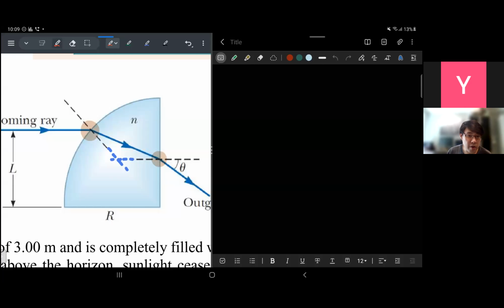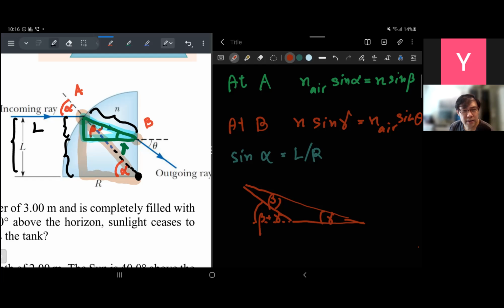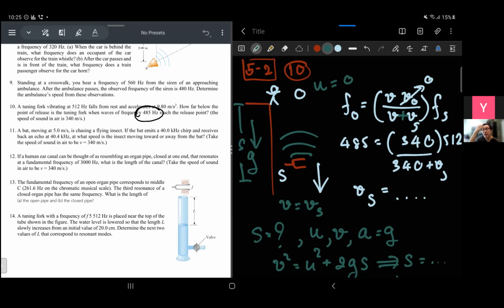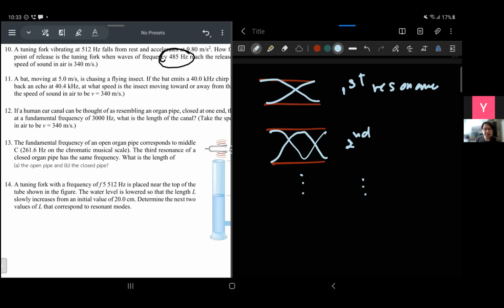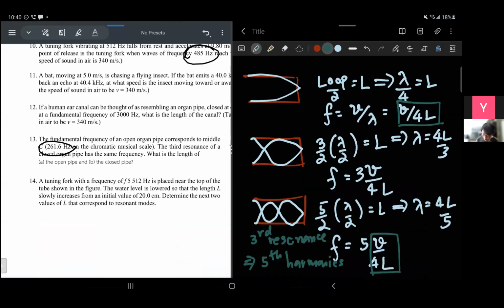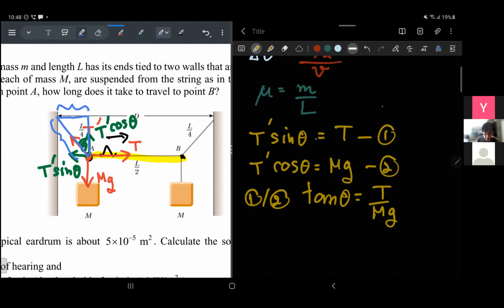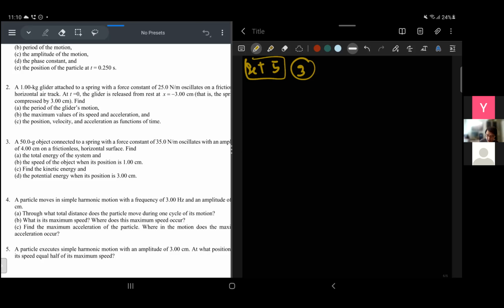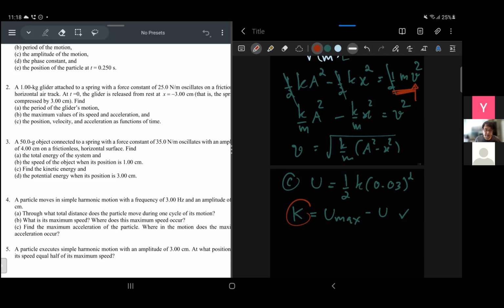icpy102 L16 Q&A